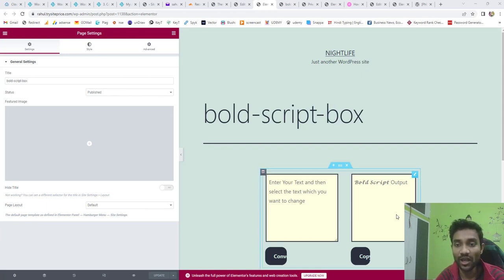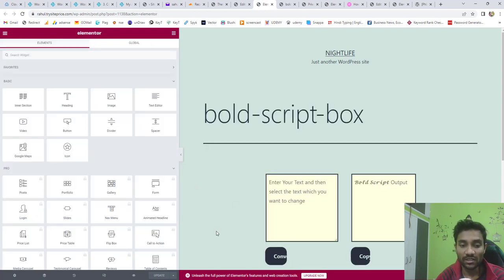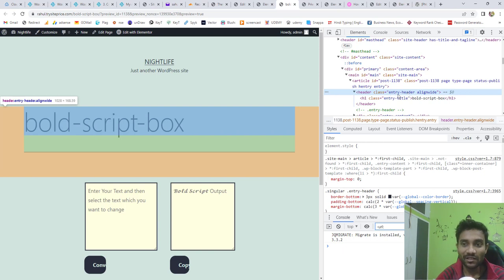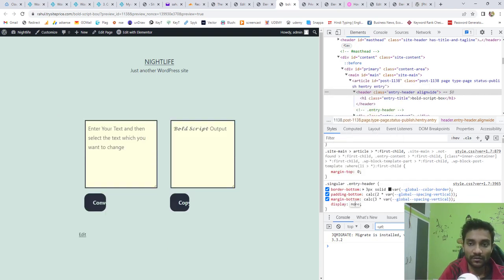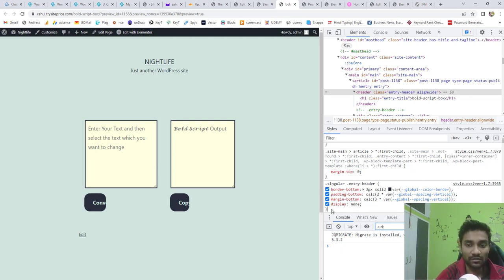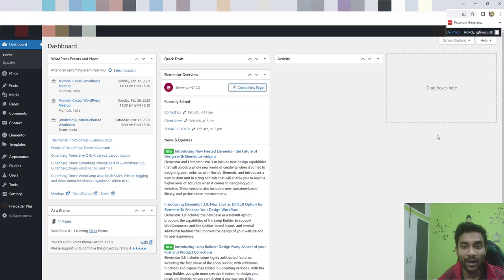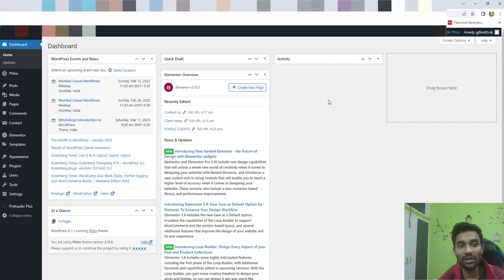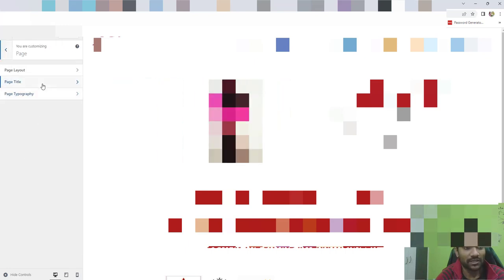How To Hide Page Titles In WordPress Elementor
Learn How To Hide Page Titles In WordPress - Elementor
To hide page titles in WordPress using Elementor, you can follow these steps:

Open the page you want to edit in Elementor
Locate the "Page Title" section in the Elementor SETTING panel on the left side of the screen.
Turn off the toggle switch next to "Show Title."
Save and publish the changes to the page.
This should effectively hide the page title in your WordPress site when viewed on the front end.

More relevant blog